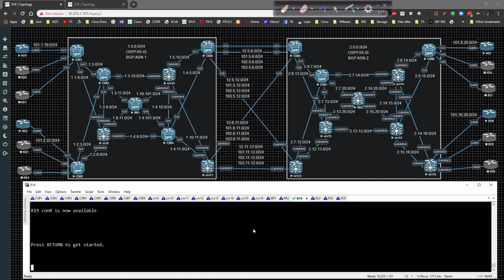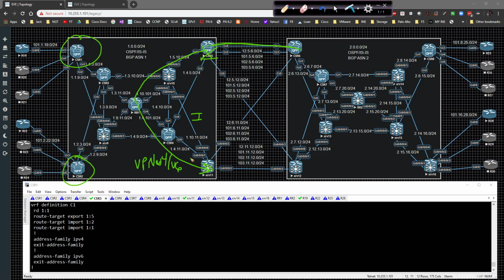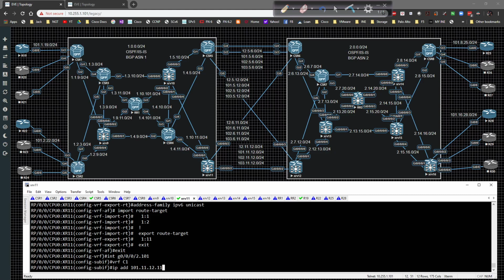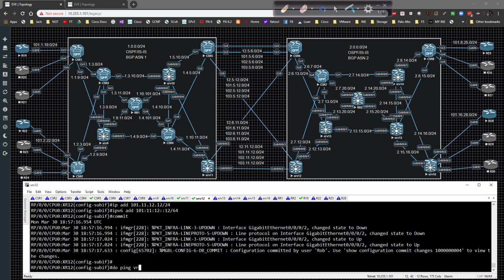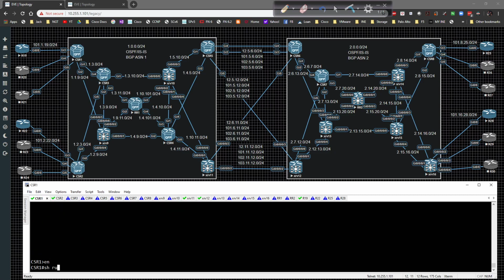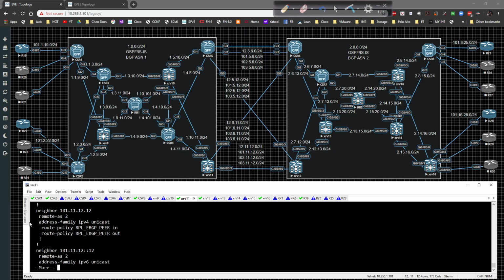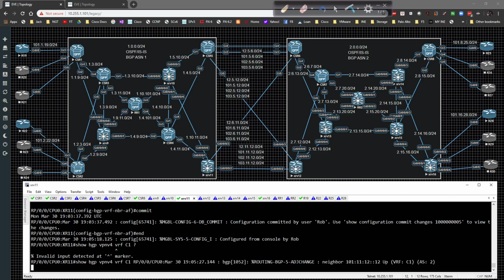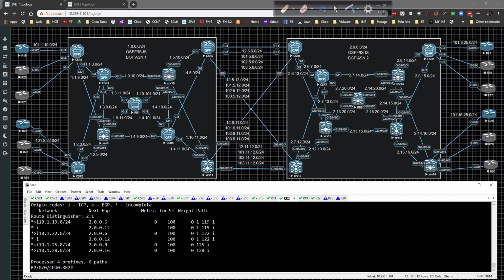Inter AS MPLS L3 VPN 007 - Inter AS Option A - IOS XR Configuration and Verification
In this video, we will use IOS XR to get the Inter AS setup working.